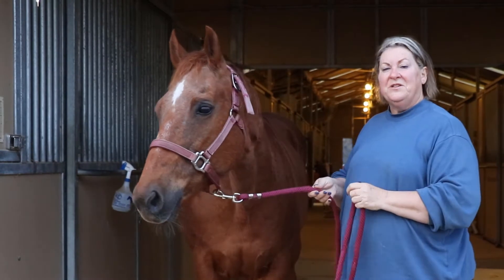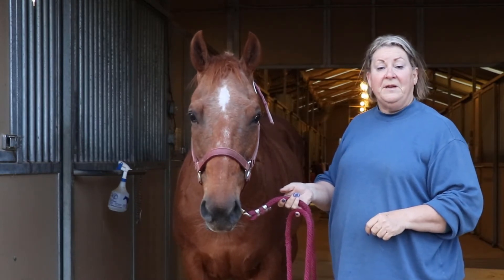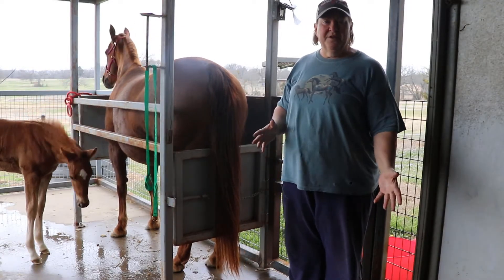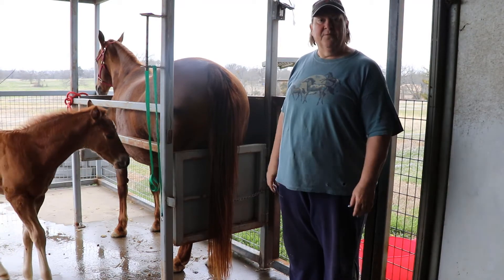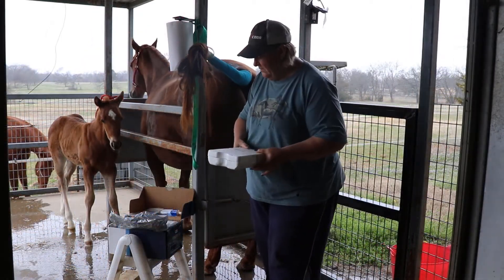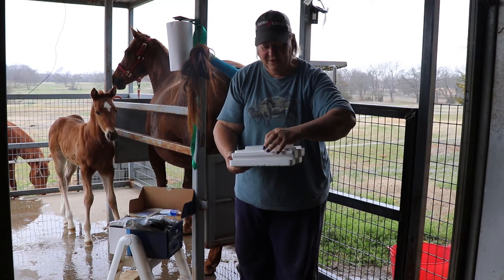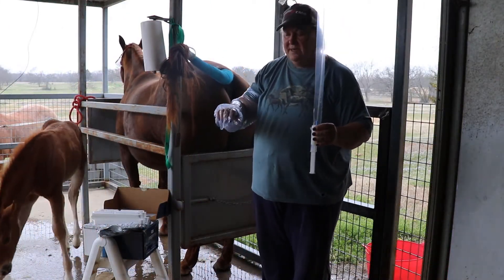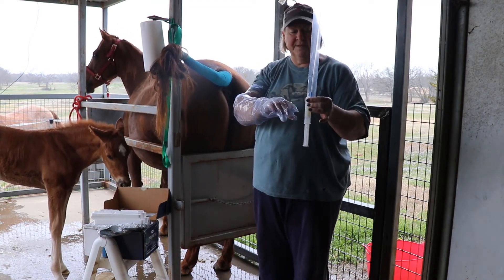Mare Series: 5 Breeding With Cooled Semen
The day has arrived! We are breeding a mare! Take a look and see how we get it done with a cooled shipment.

*Warning: all videos in this series cover veterinary terms, anatomy discussion, and mature topics regarding reproduction that might be uncomfortable for younger youth.